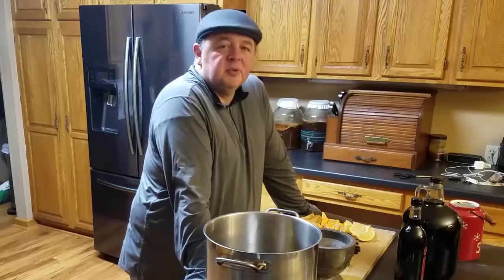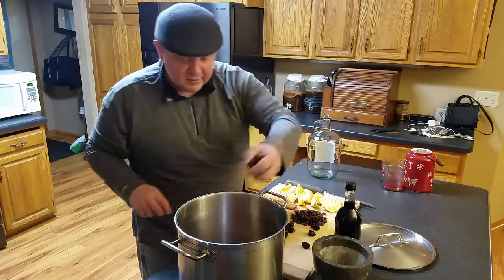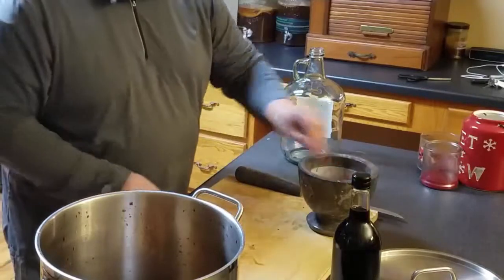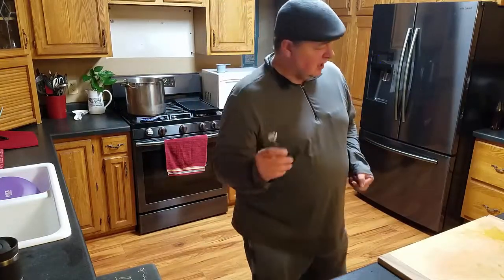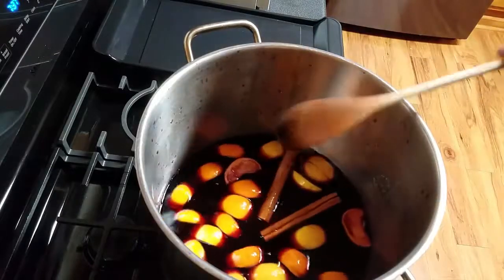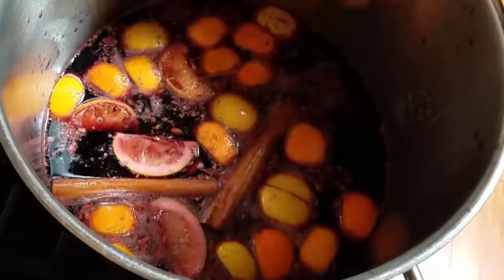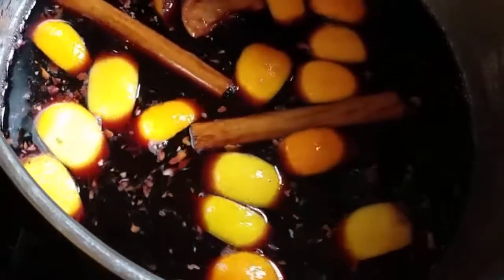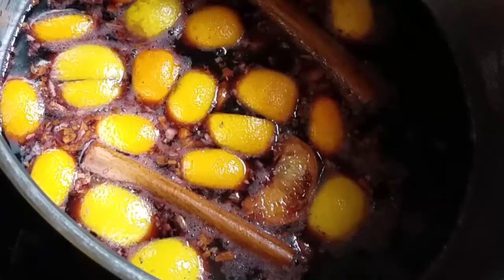Making Sweedish Glogg, Part 1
Sweedish Glogg, a fortified mulled spice wine is an easy make drink that takes the cold off the coldest winter day.  This video shows the process for the first day.  The second day video (after it has had a day to sit and make the flavor richer), is located